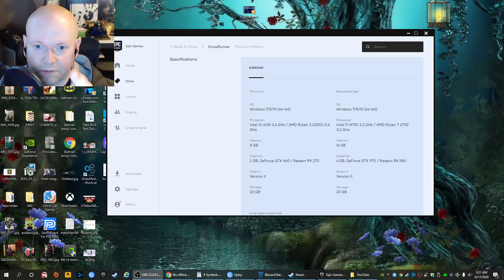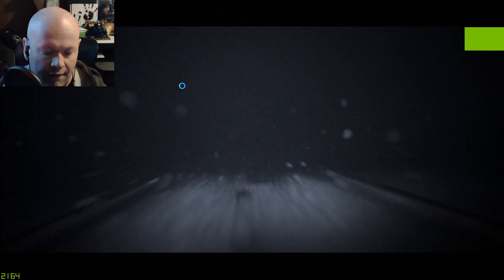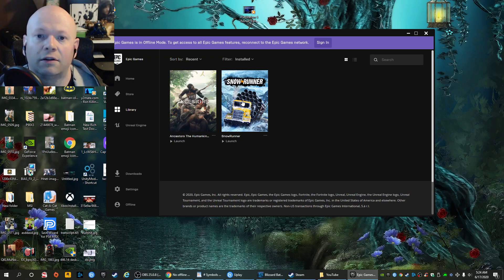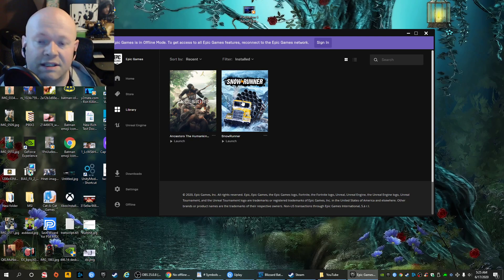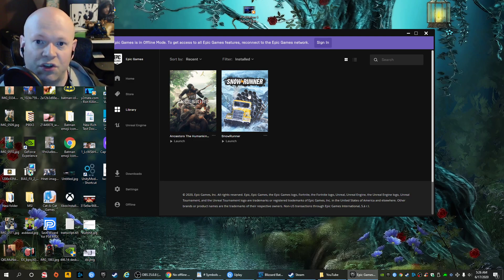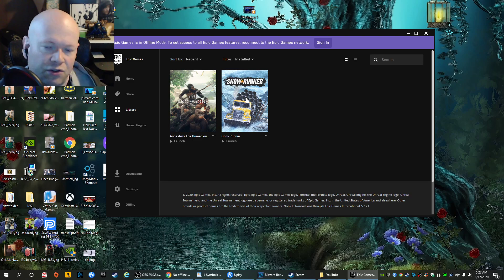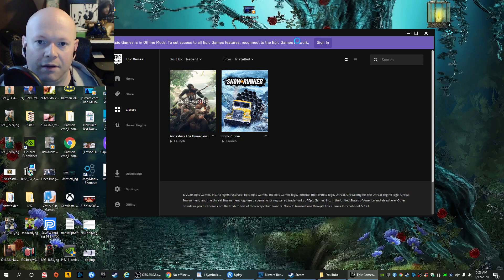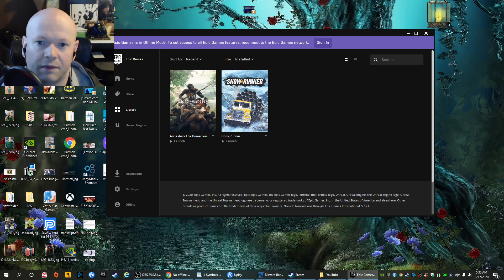SnowRunner PC Rant About Requiring Internet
This is a rant. I'm frustrated that SnowRunner on PC requires an internet connection to launch the game, but some other Epic games do not. Communication is very important, and nowhere does it state that it's required. That's the part that pisses me off more than the fact that it requires it. Smfh.